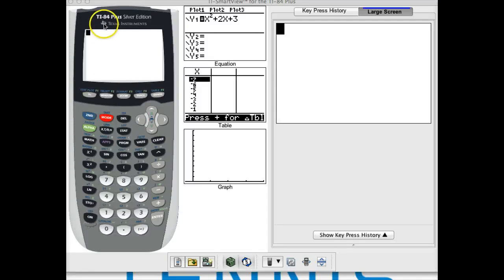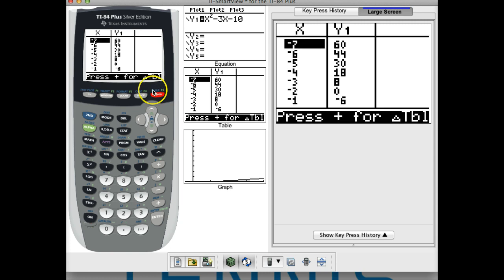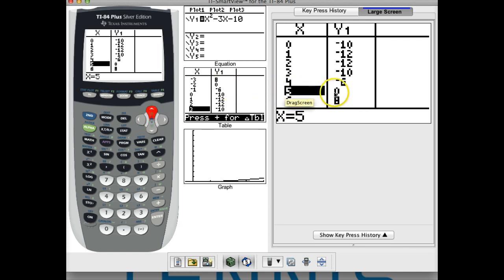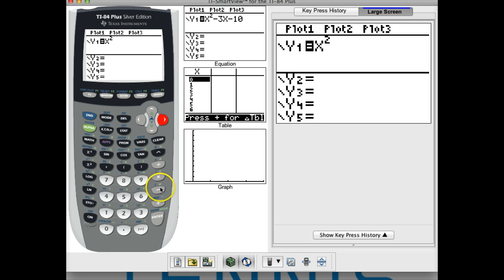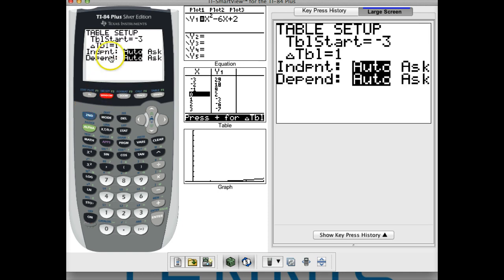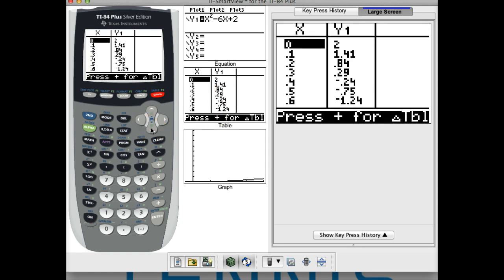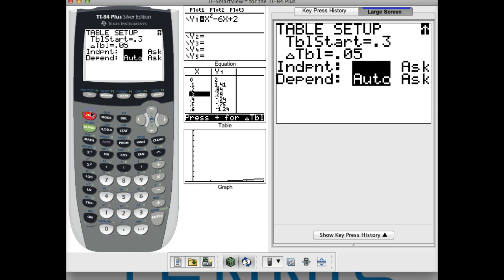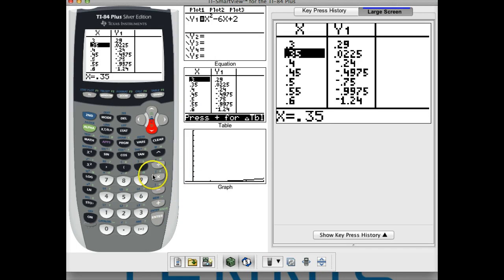Finding zeros from a table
Using tables to find zeros